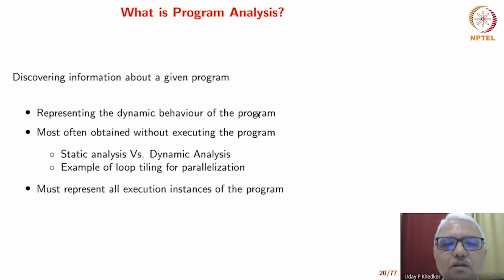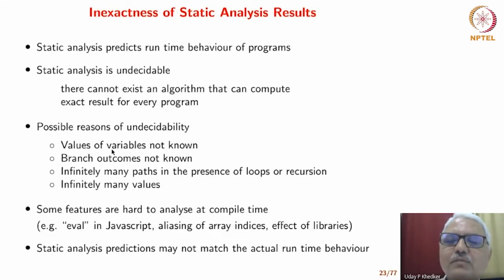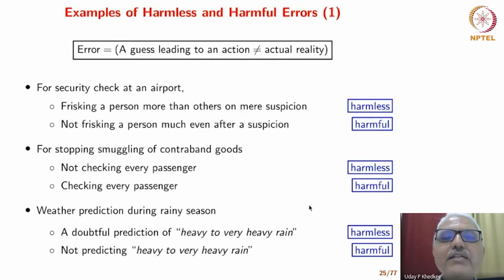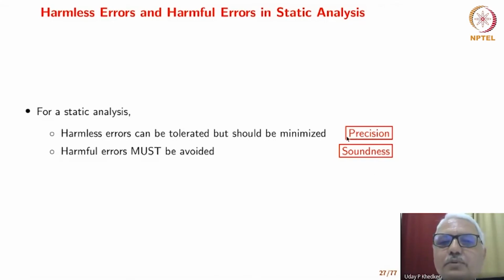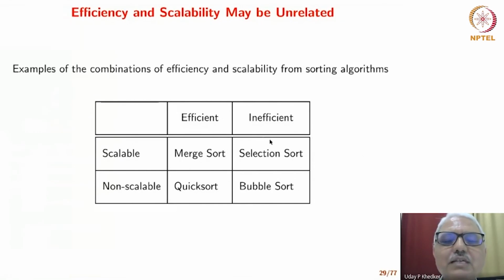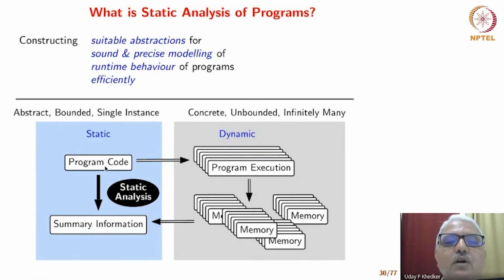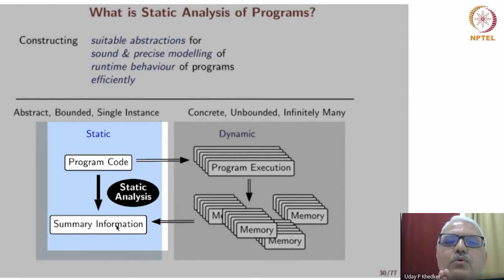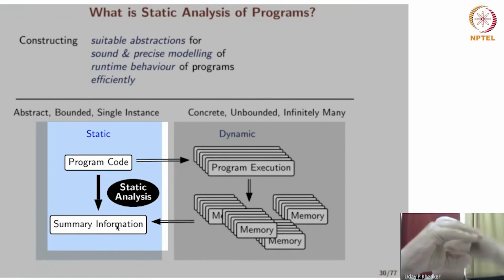Polyhedral Compilation and Loop Optimizations - What is Program Analysis.mp4